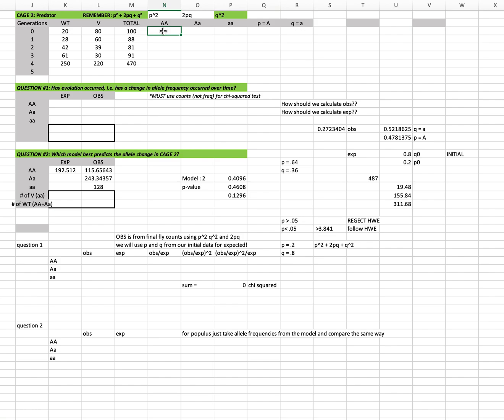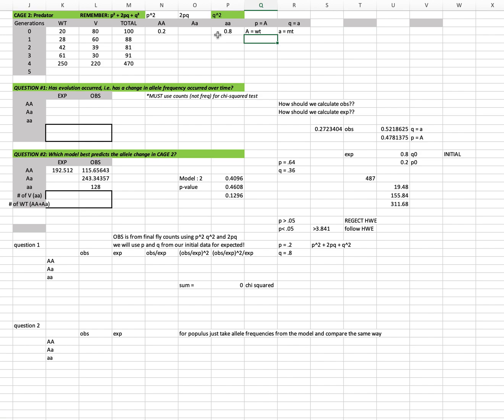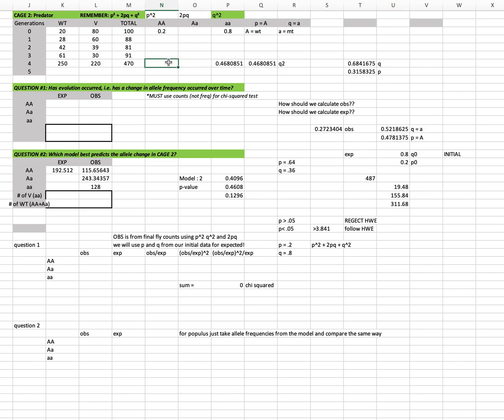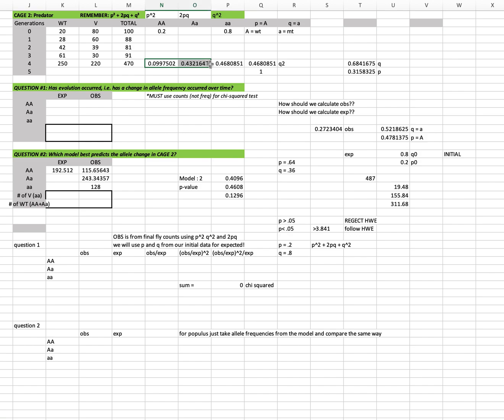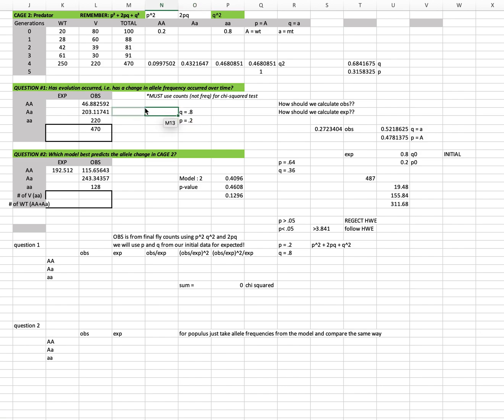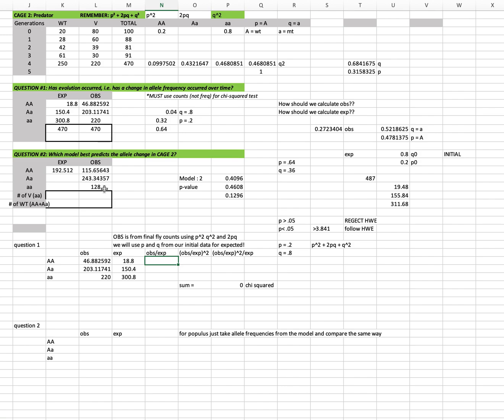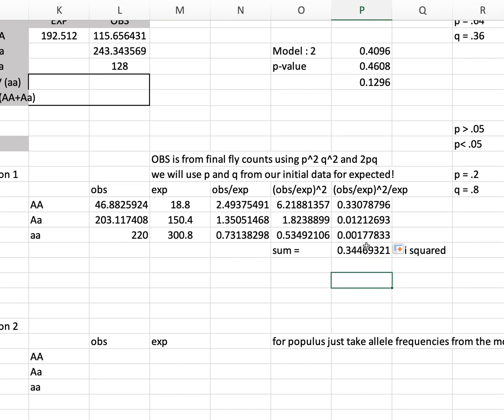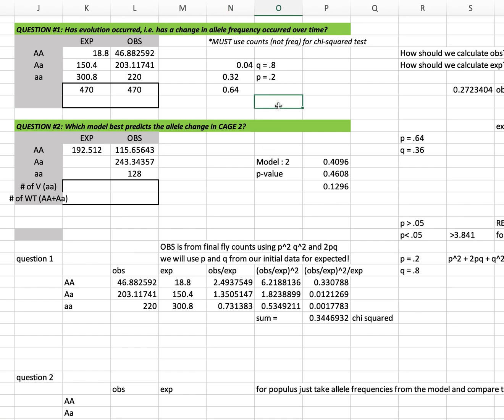Drosophila & Chi Squared analysis